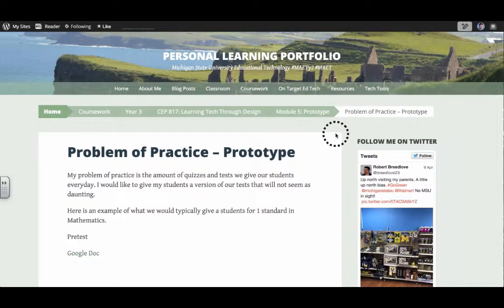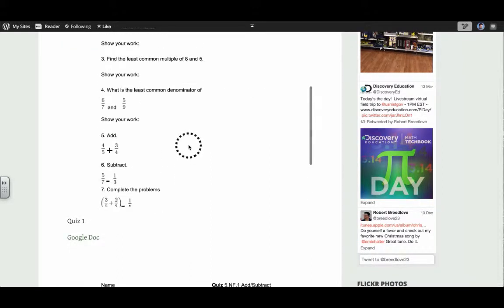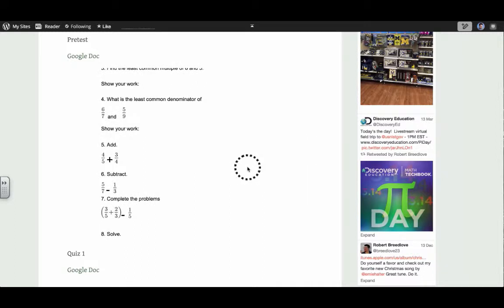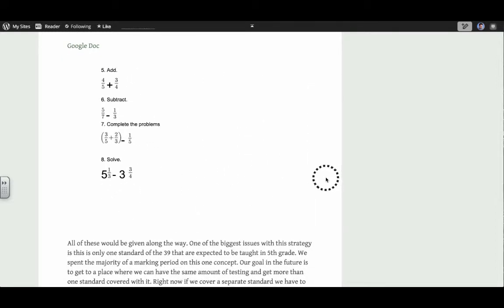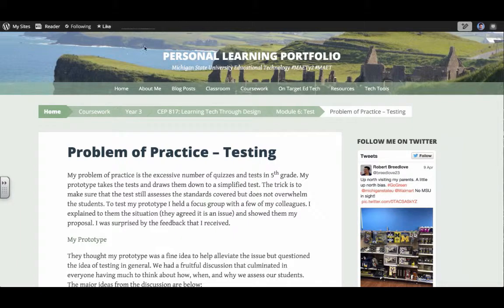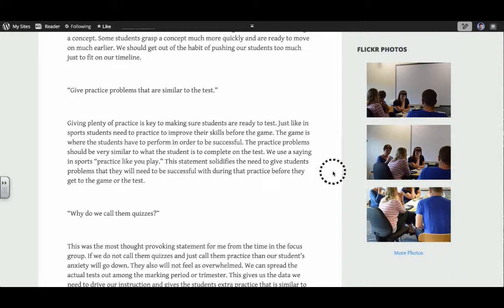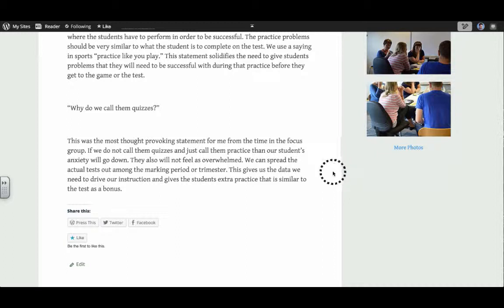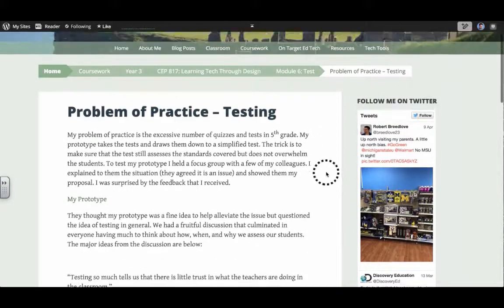Module 6 Lab Testing CEP 817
This is my testing video for the Module 6 Lab Activity of Testing.